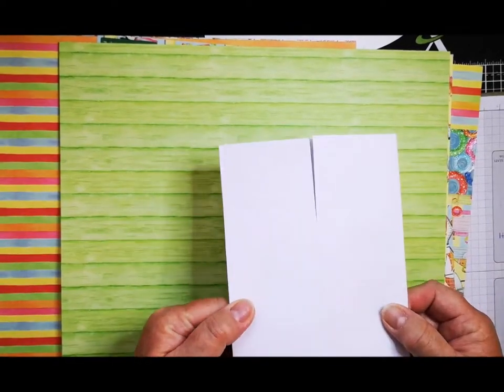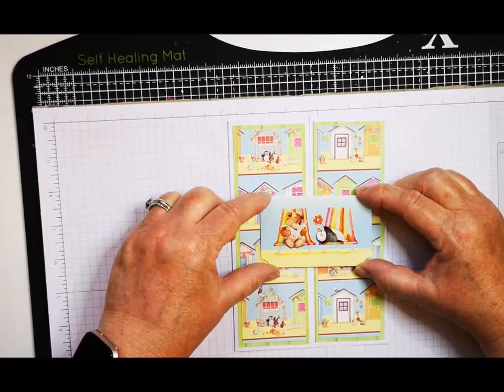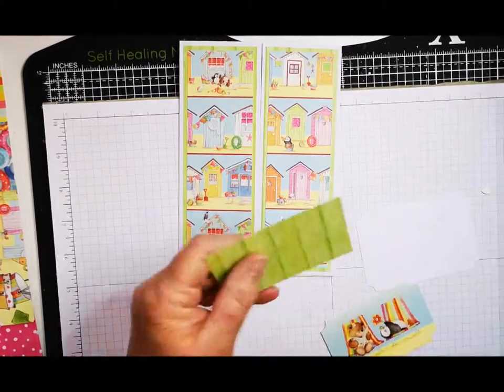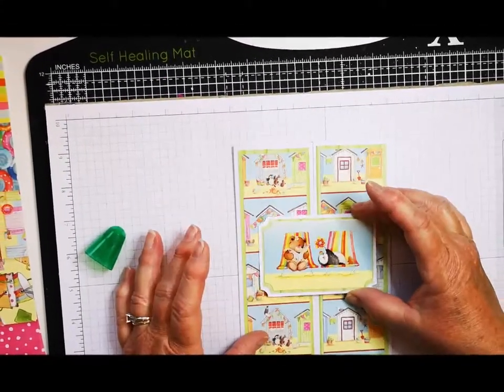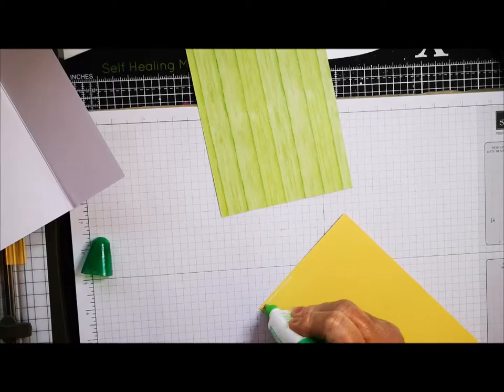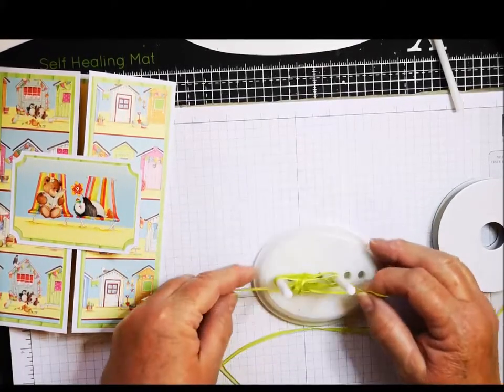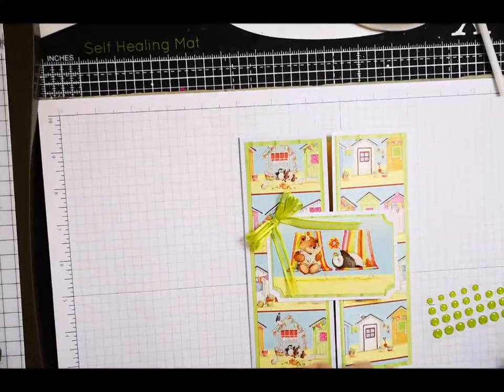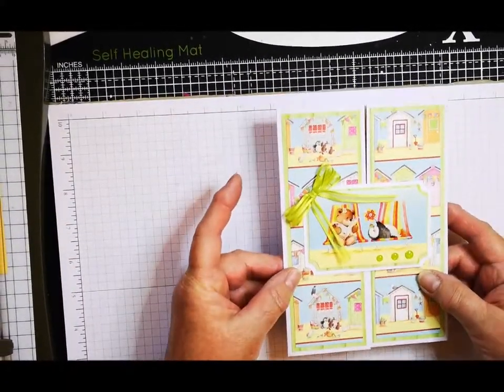Beach Life Tri-Fold card - May 2019 - #13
Hey everyone!  Today I've decorated a tri-fold card which is 5"x7".  I've used paper, a topper and bunting from the Beach Life set by Trimcraft.  I've embellished it using glitter enamel dots in a beautiful lime green and some Stampin' Up ribbon in Granny Apple Green which is a perfect match.  The card is left blank inside so I can use it for whatever occasion is needed.

Quincas Moreira